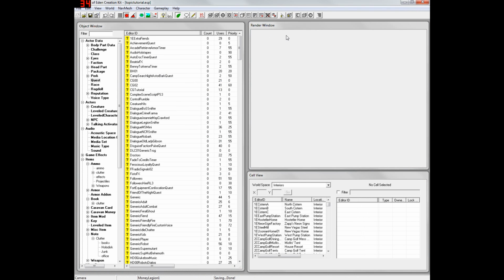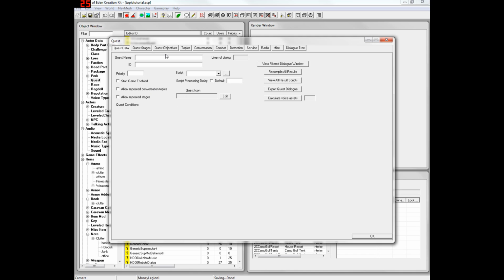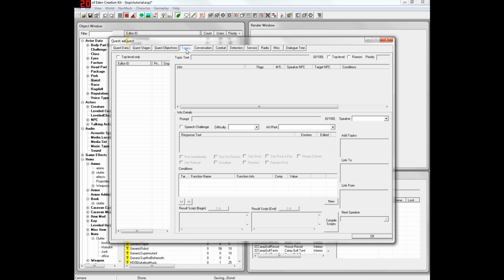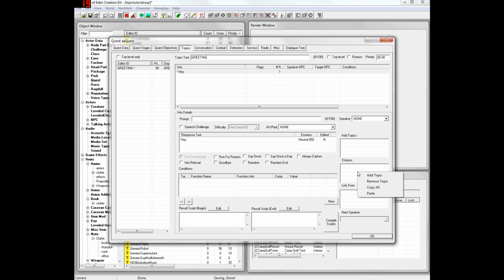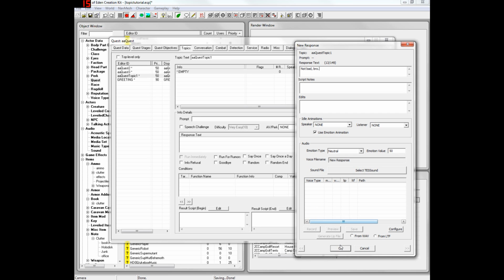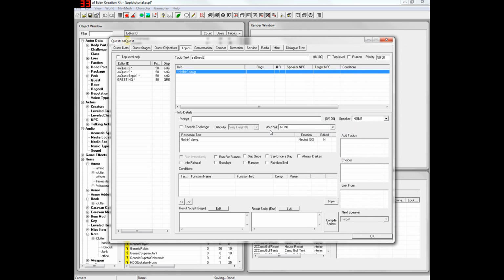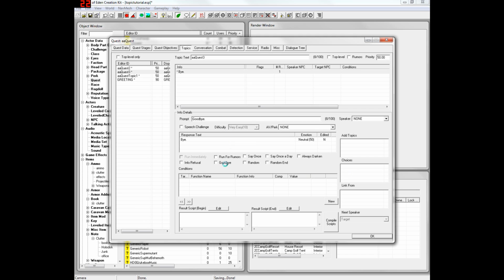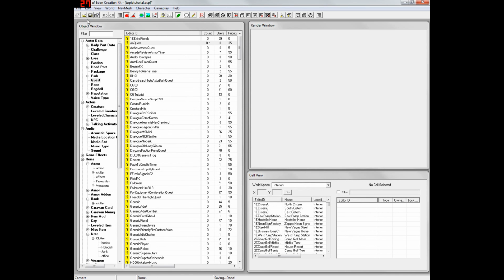G.E.C.K. Tutorial: Topics and Conversation (FALLOUT NEW VEGAS)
New series. Yes? No?